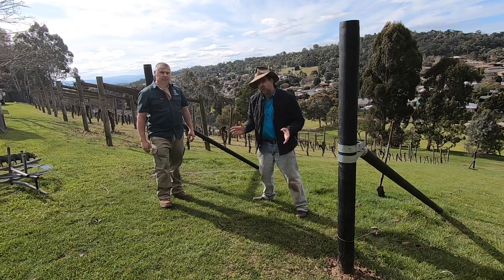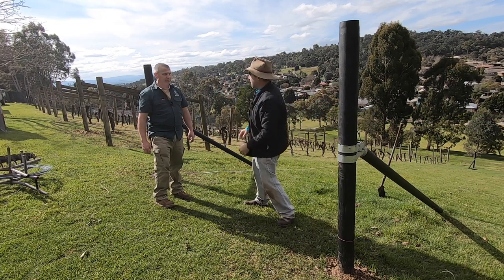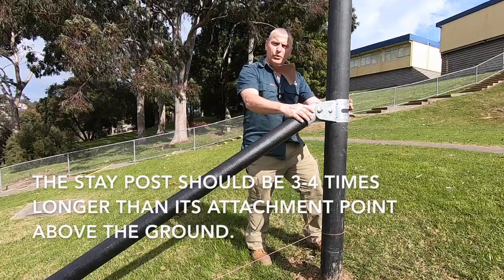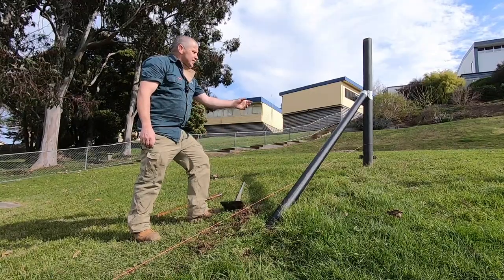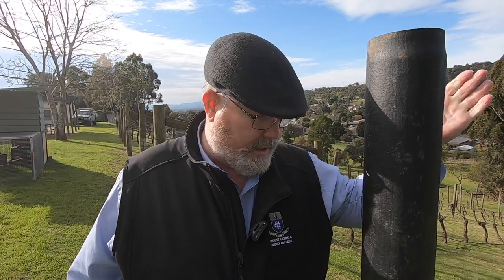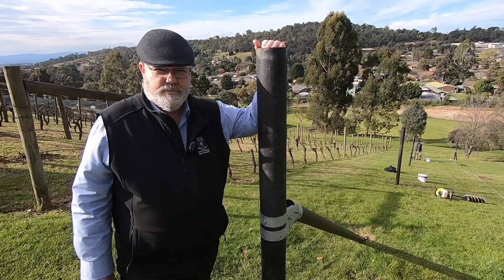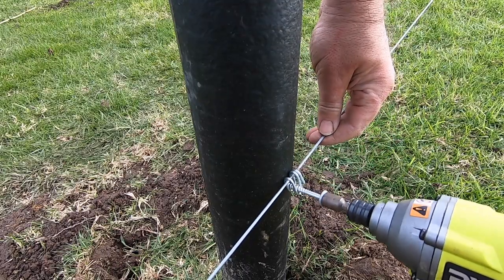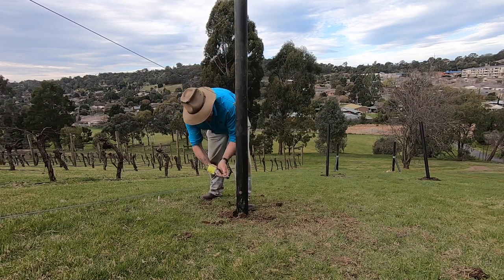The Easiest End Assembly Install Yet??? Installing the Woodshield system in a school vineyard.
Is this the easiest end assembly install yet? The Woodshield end assembly system makes installing new rows in a school vineyard super easy. We meet the team behind Mount Lilydale Mercy College's farm program and help to install great new trellis from Woodshield. I'm sure you will be inspired by the team behind the program at Mount Lilydale and the great technology they are using in their school farm program.